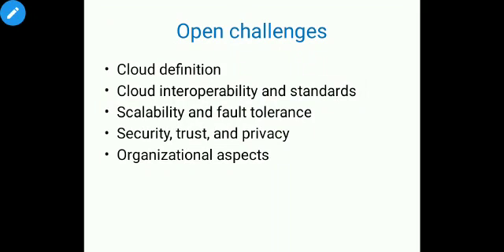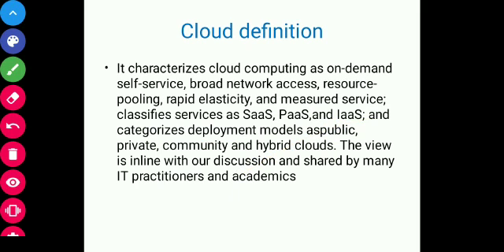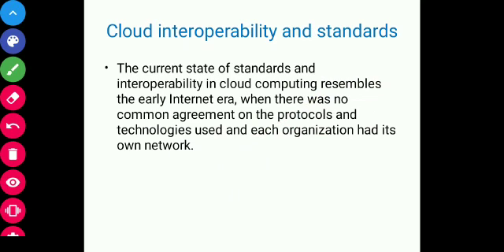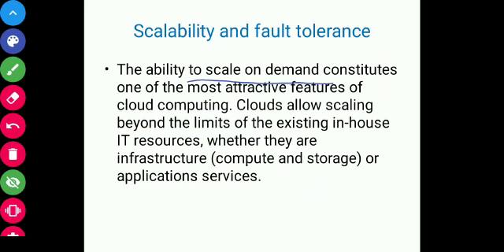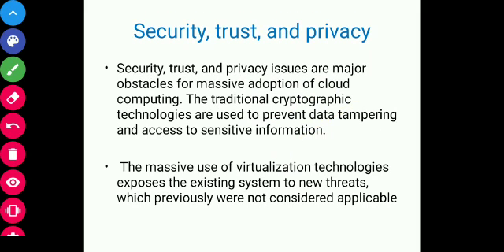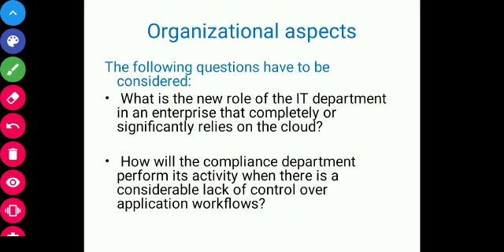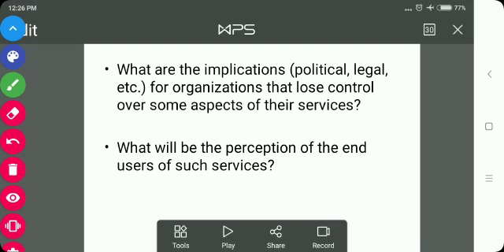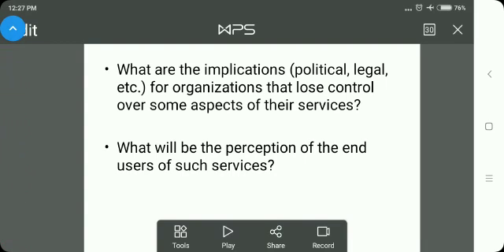CC- Cloud Computing-BE CSE-IT- Open Challenges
Open Challenges